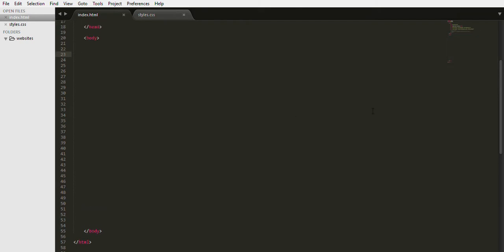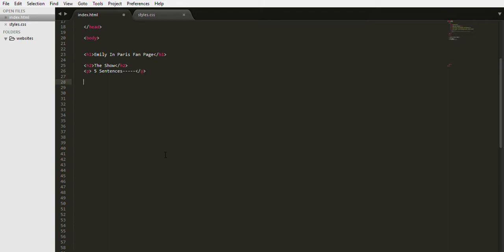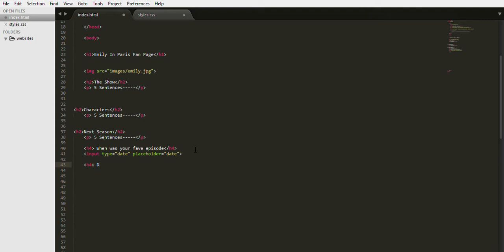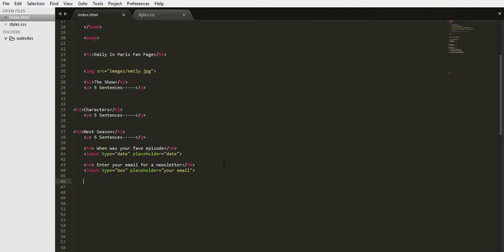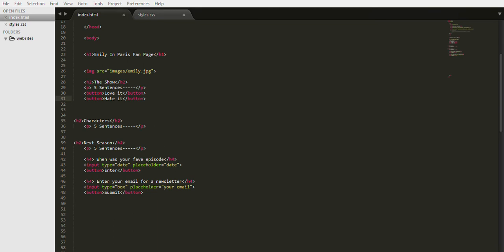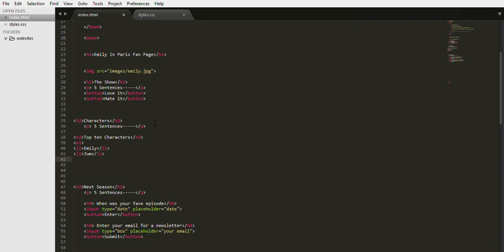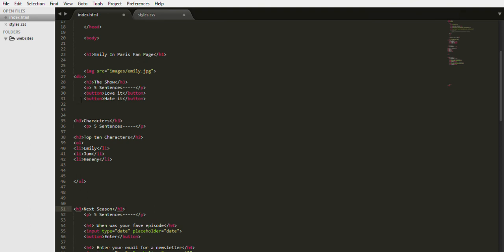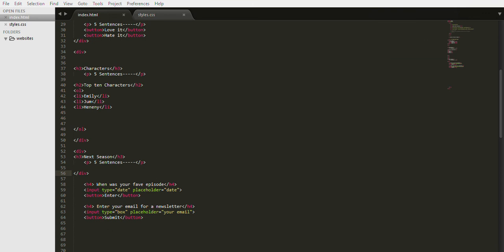8th Grade- HTML - remix